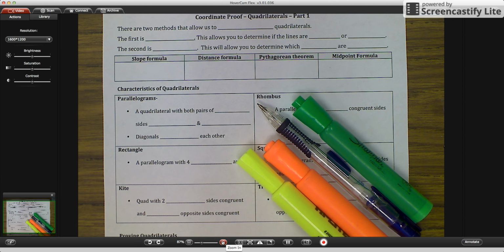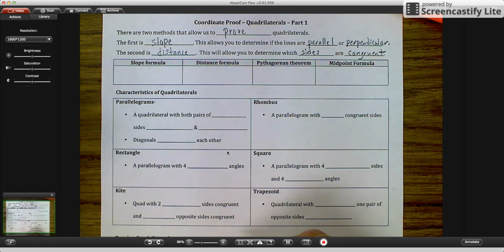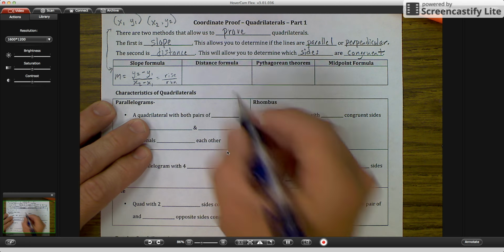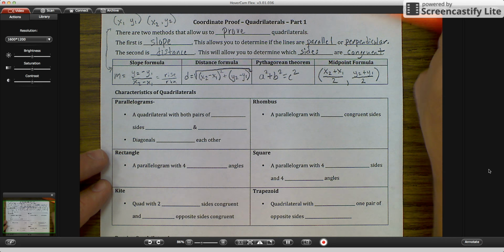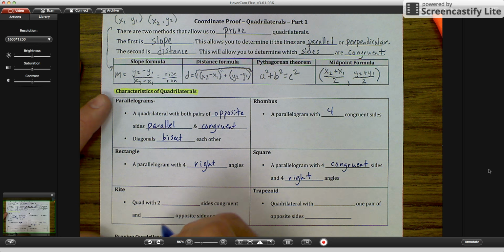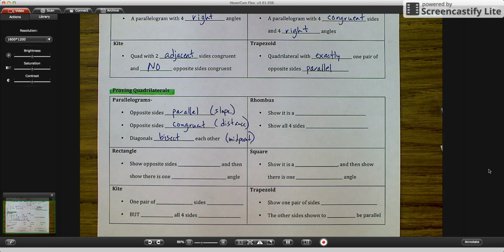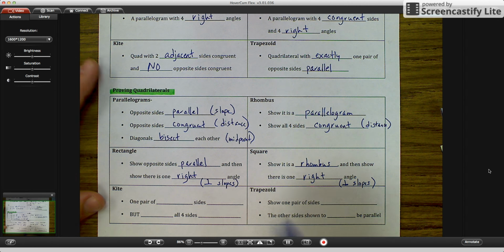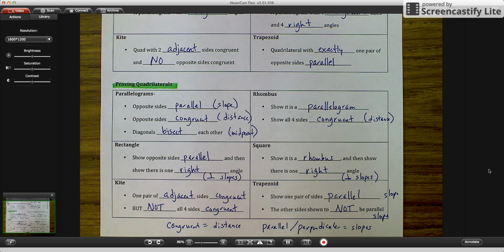Coordinate Proof - Quads - Part 1